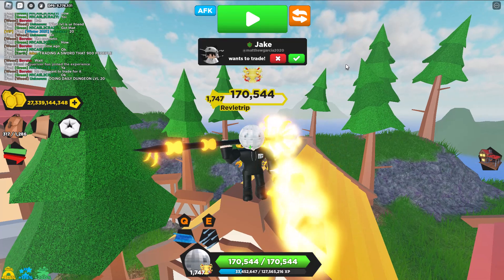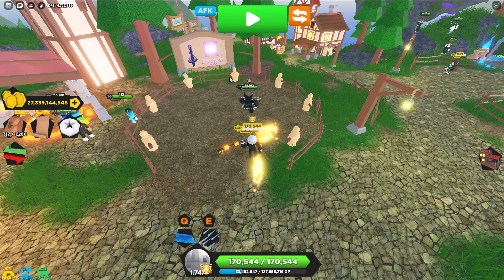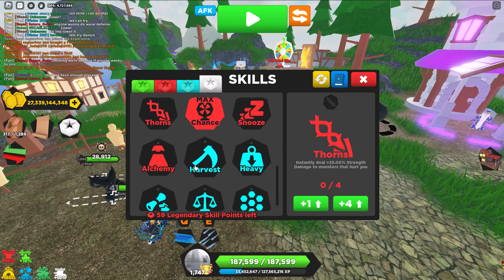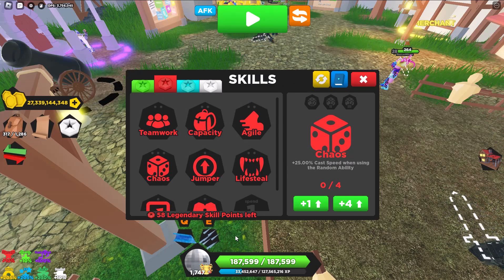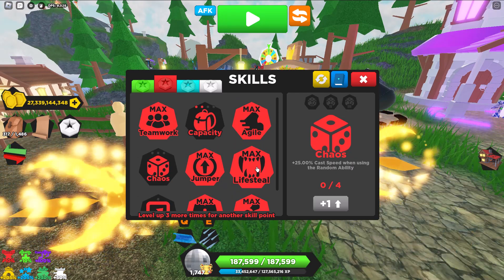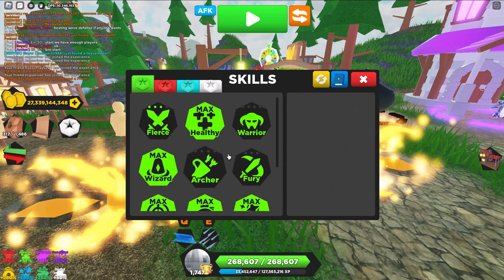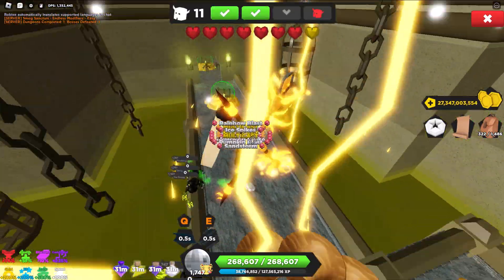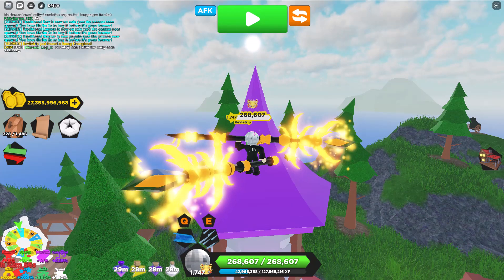The Best Mage Setup In Treasure Quest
If you see me in game, please say Hi!